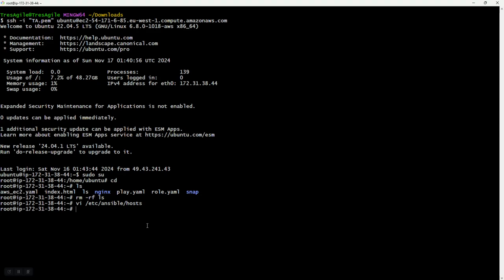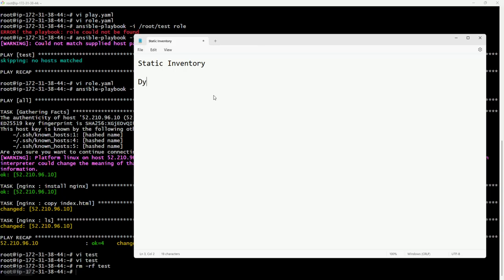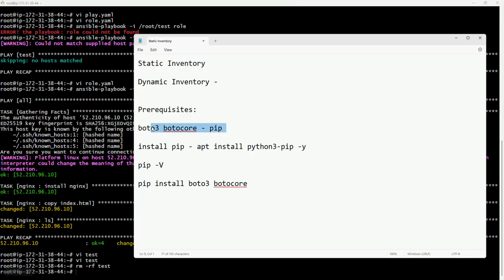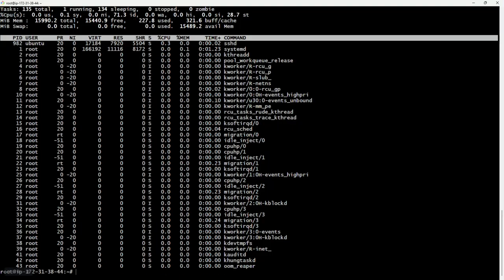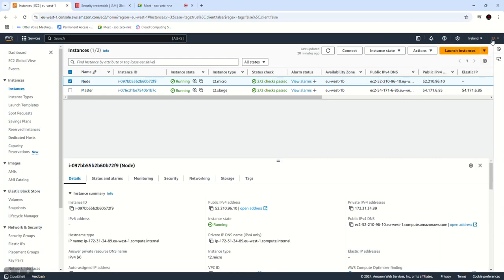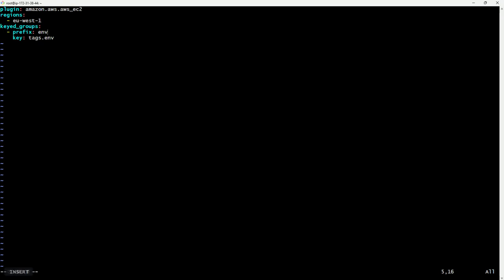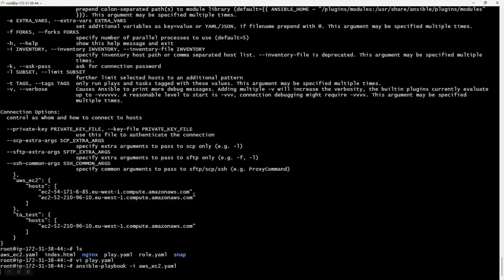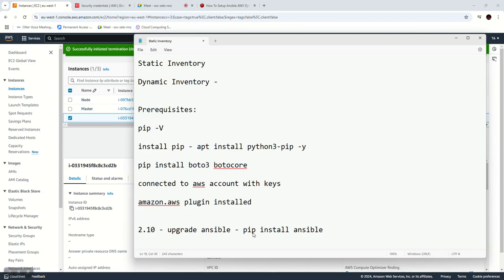Day 06 | Ansible | Dynamic Inventory | AWS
Day 06 | Ansible | Dynamic Inventory | AWS. @TresAgile-Topics